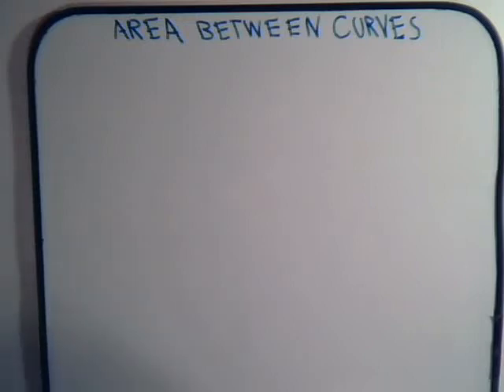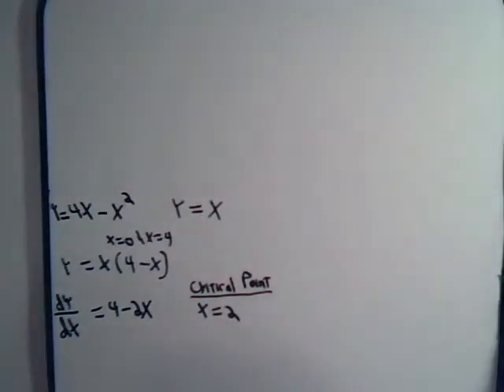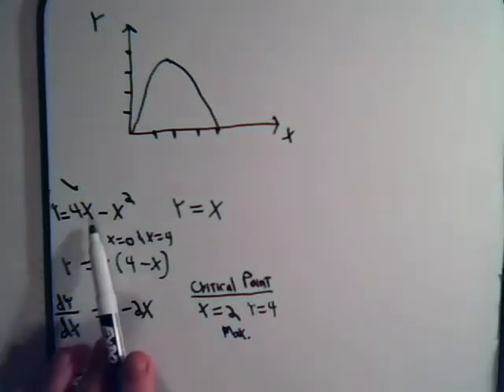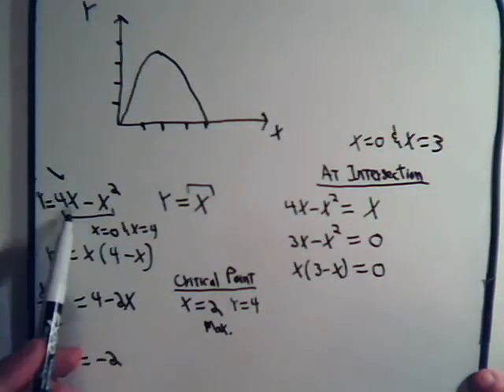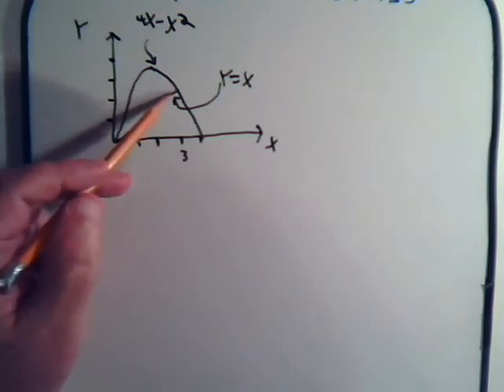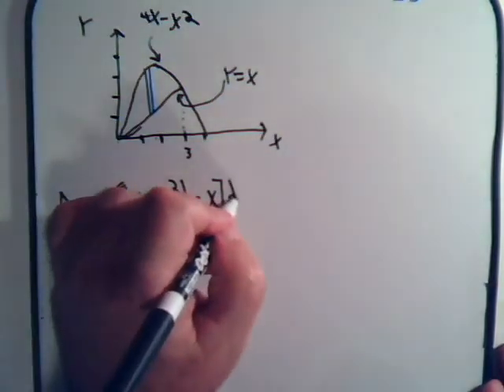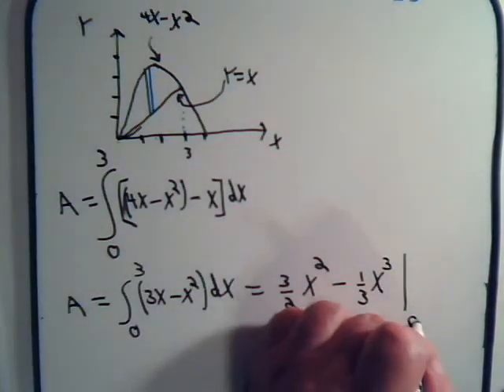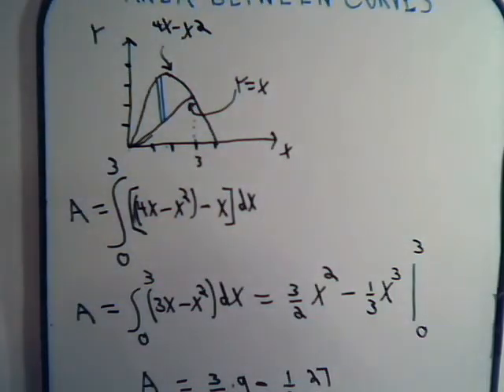Finding Area Between Curves Example 1